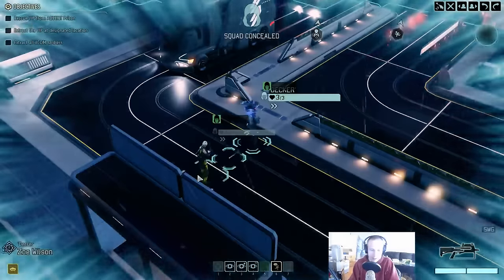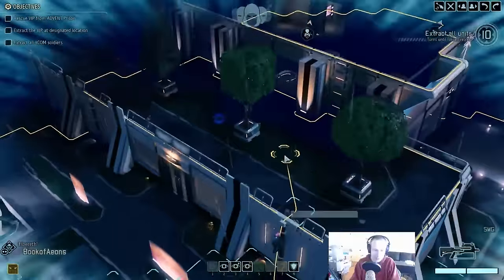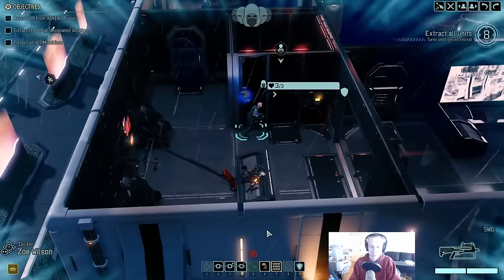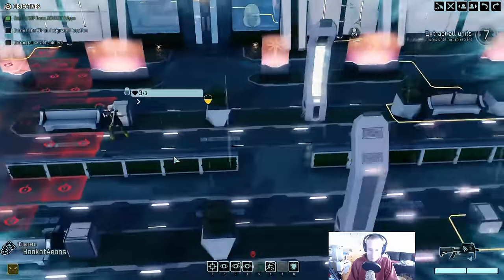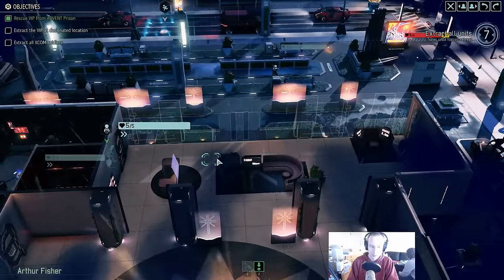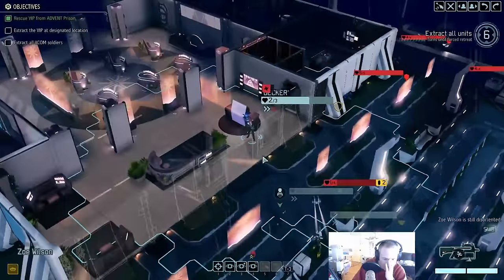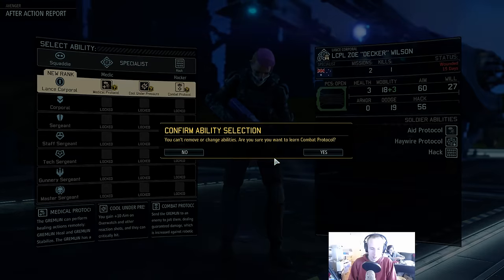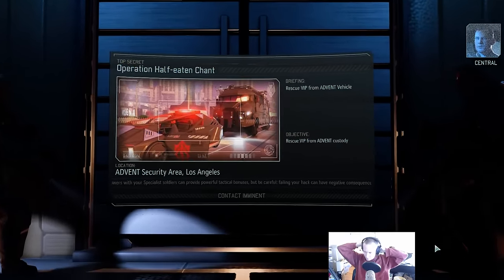[LW2 L/I World First Streamed Win] Ep. 2: Witch Face (Rescue VIP from Cell)